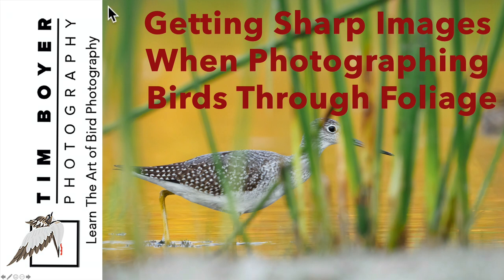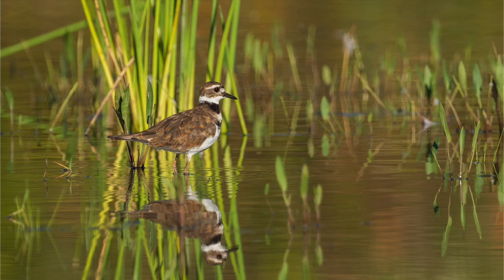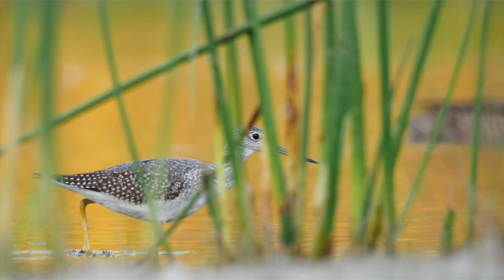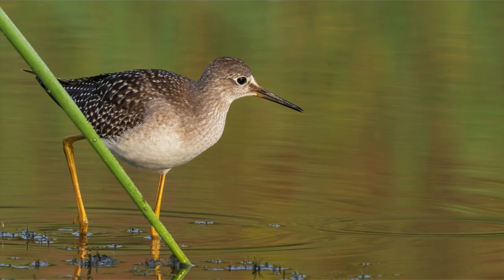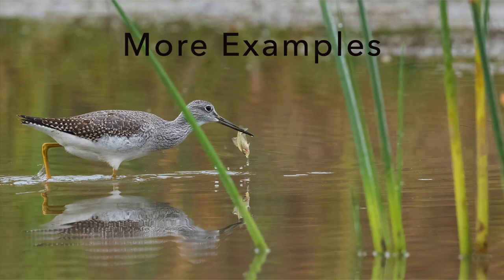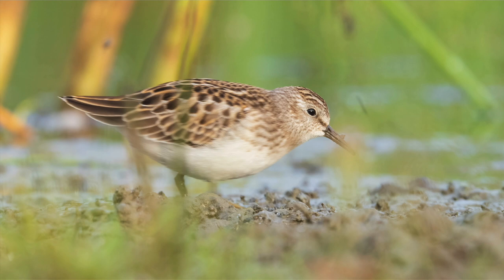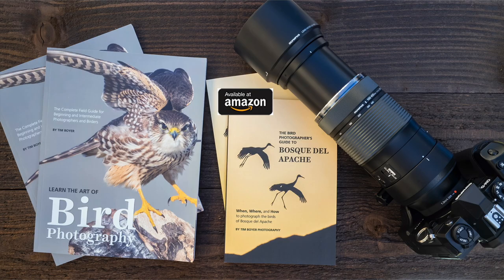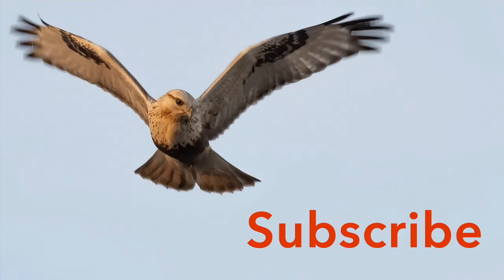Getting Sharp Images Photographing Birds Through Foliage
Getting Sharp Images Photographing Birds Through Foliage demonstrates how to get more art, mystery and ethereal images of birds by  photographing them through foliage

62-77mm Step-up Ring
72-77mm Step-up Ring